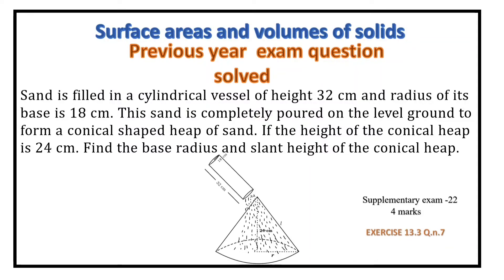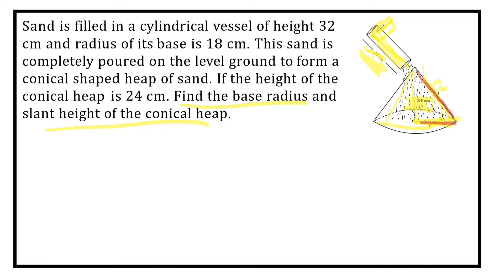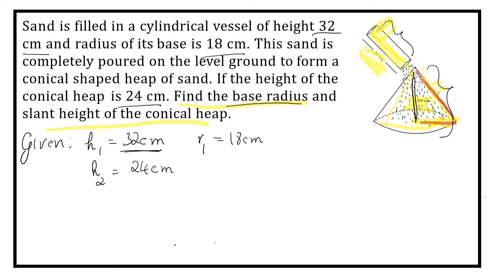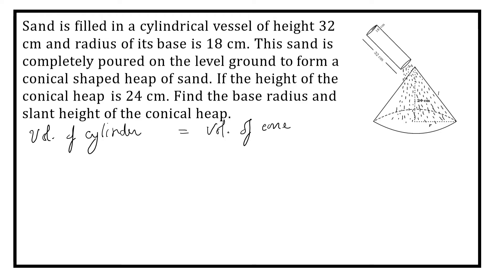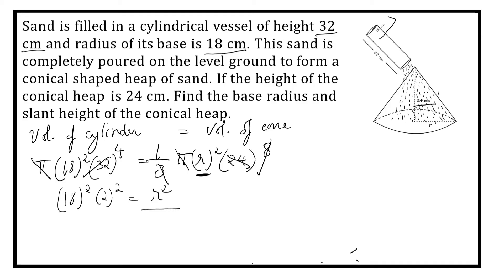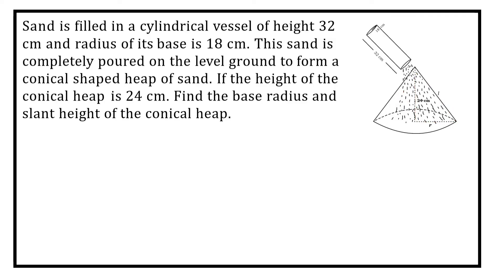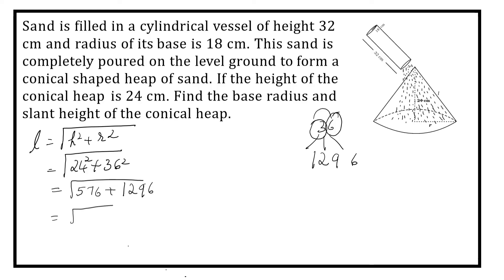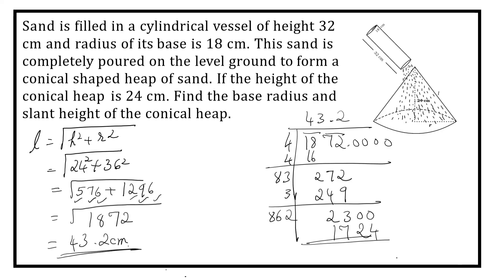Sand is filled in a cylindrical vessel of height 32 cm , radius of its base is 18 cm.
Sand is filled in a cylindrical vessel of height 32 cm and radius of its base is 18 cm. This sand is completely poured on the level ground to form a conical shaped heap of sand. If the height of the conical heap  is 24 cm. Find the base radius and slant height of the conical heap.